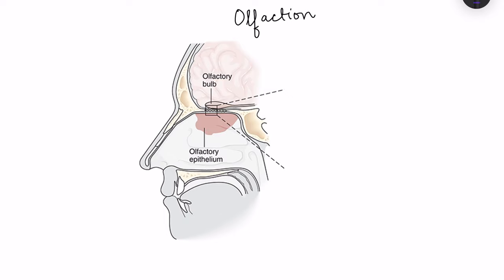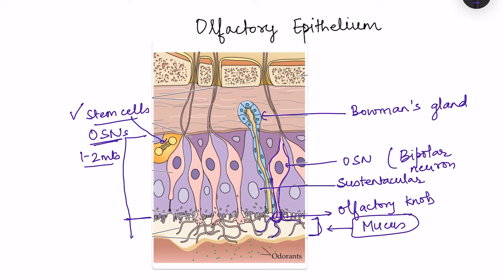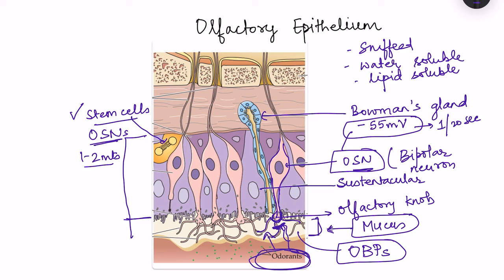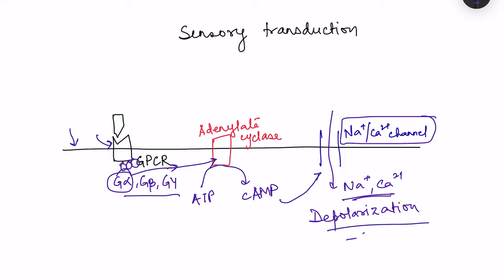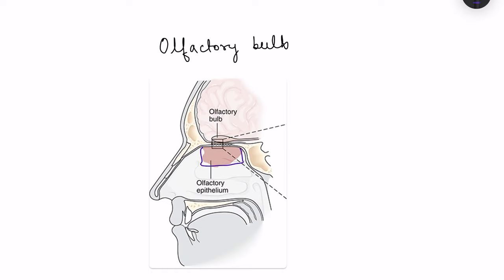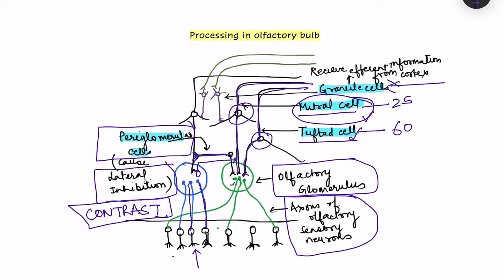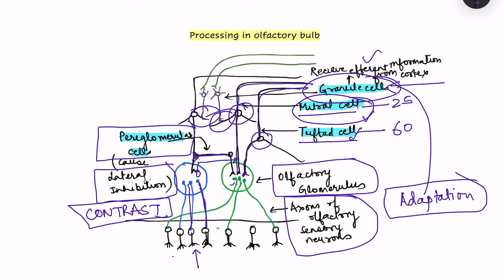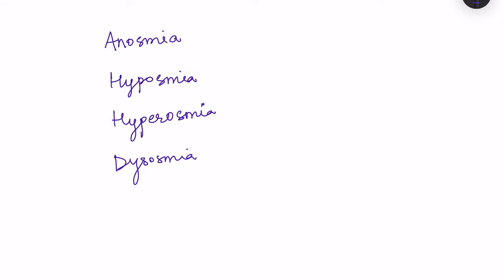Olfactory system anatomy and physiology , pathways | Special senses, sense of smell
Olfaction anatomy , physiology with pathway